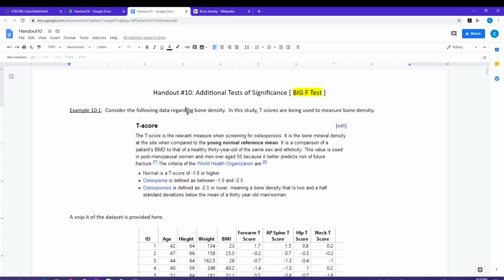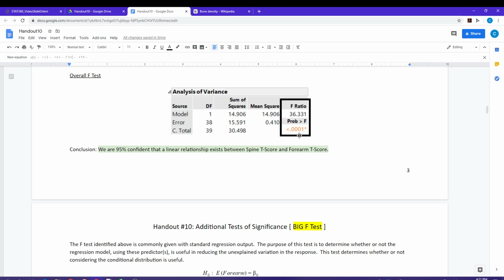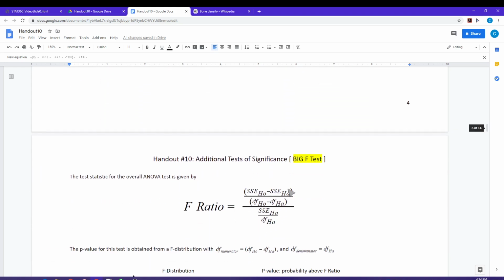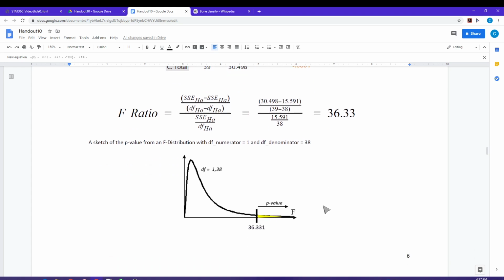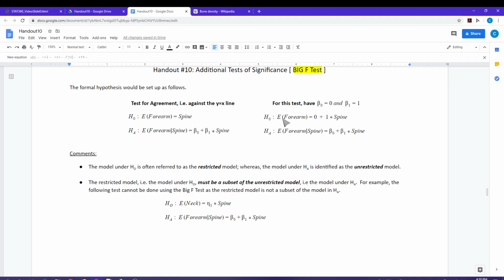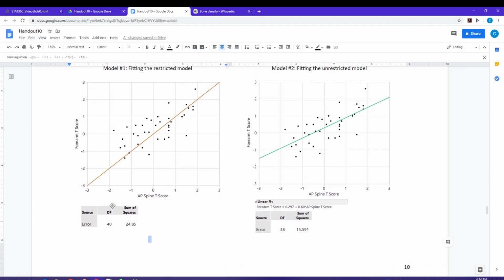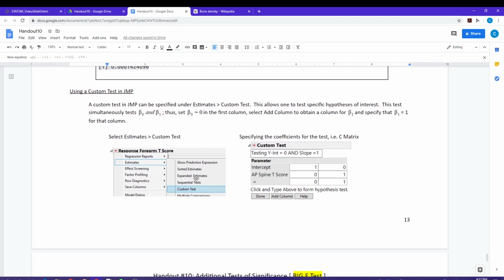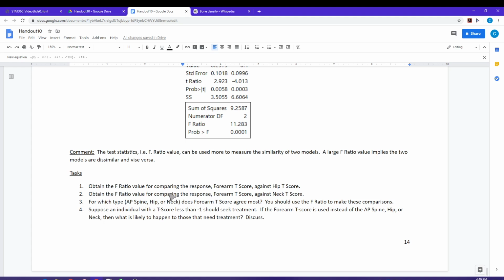STAT 360 Handout 10 - Big F Test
This video covers STAT 360 Handout 10.  The Big F Test is discussed in this handout.  The Big F Test allows us to compare regression models and is a useful and powerful test commonly used in practice.